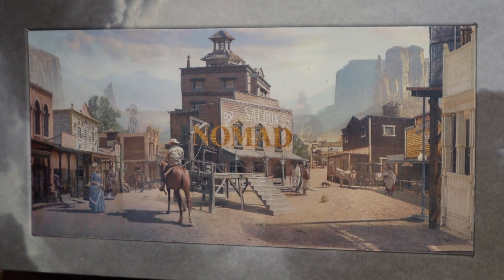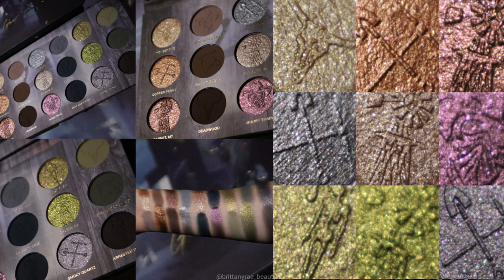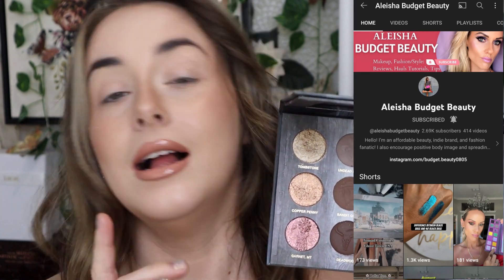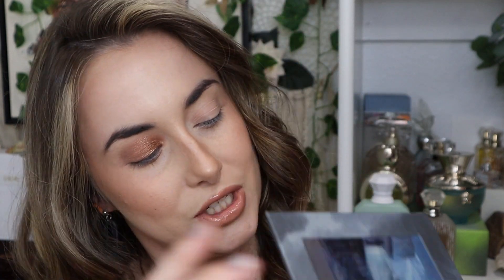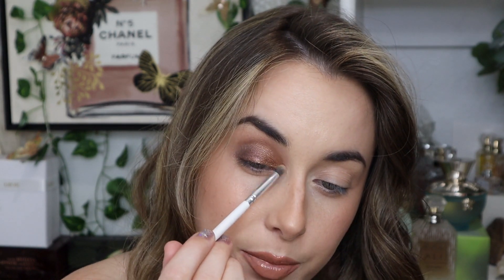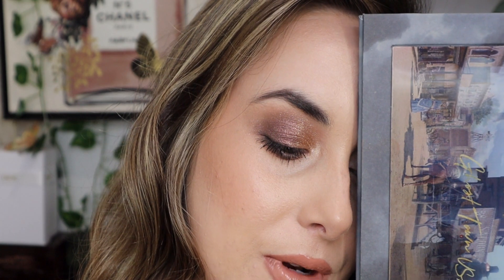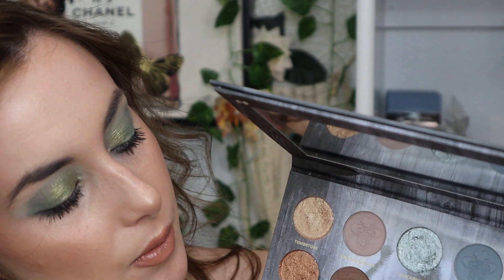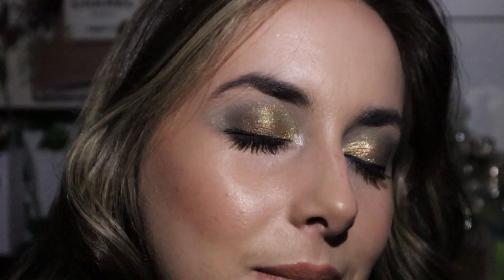NOMAD COSMETICS GHOST TOWN USA | 3 LOOKS, SWATCHES, & REVIEW!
Hello everyone, welcome! In today's video I will be testing out the new Nomad Cosmetics Ghost Town USA palette! I hope you enjoy this video.

Nomad Cosmetics
Ghost Town USA
$49

Glaminatrix-BRITTANYRAE
Adept Cosmetics- BRITTANYRAE
Fantasy Cosmetica-BRITTANYRAE